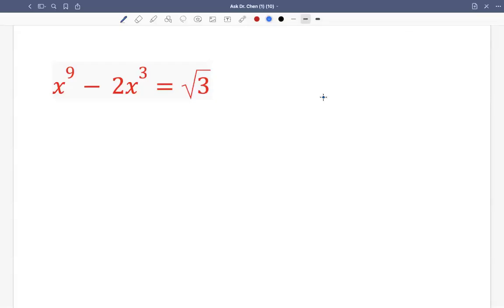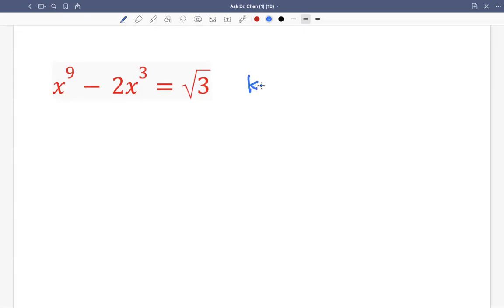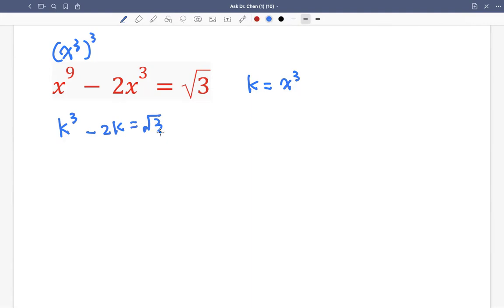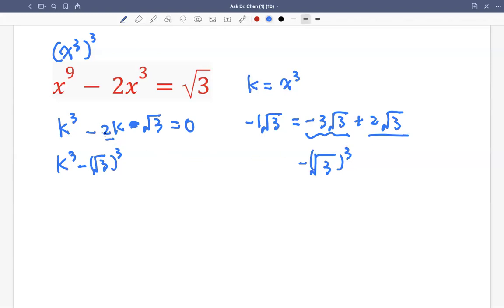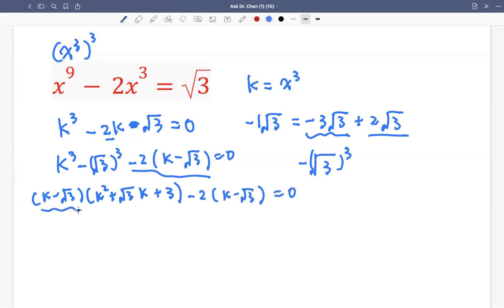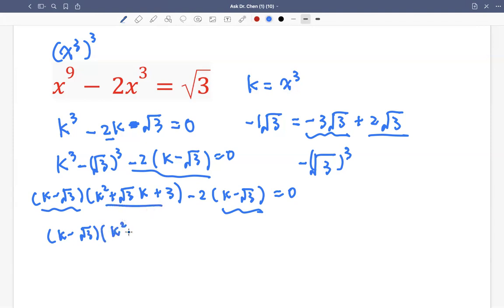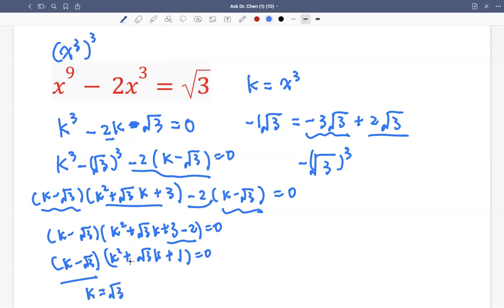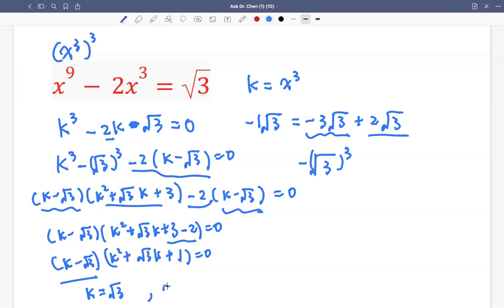Equation#maths mathematics algebra math